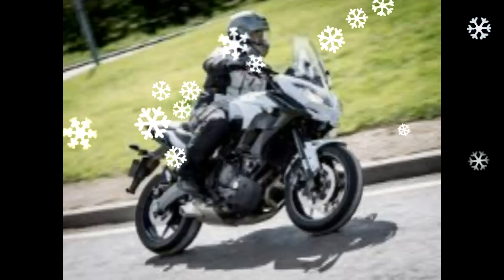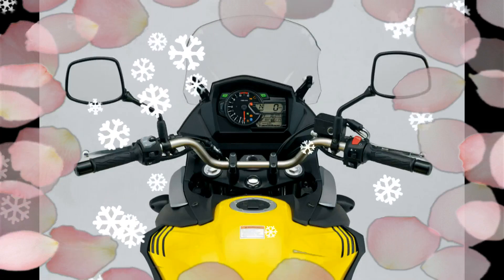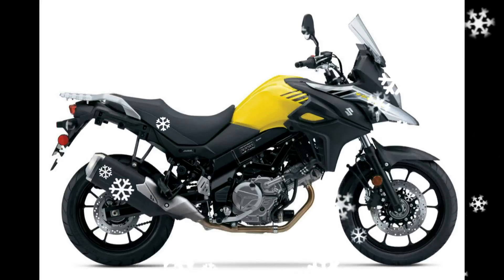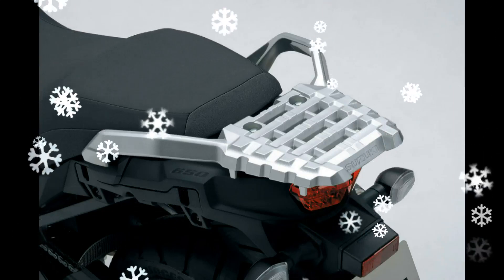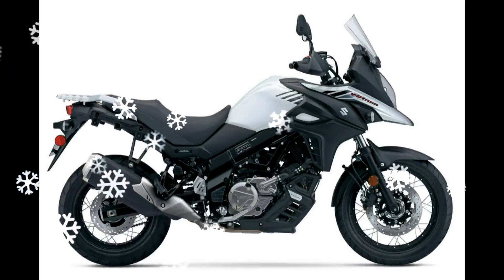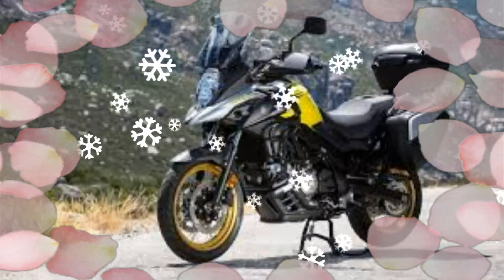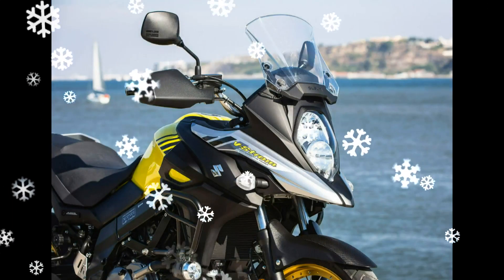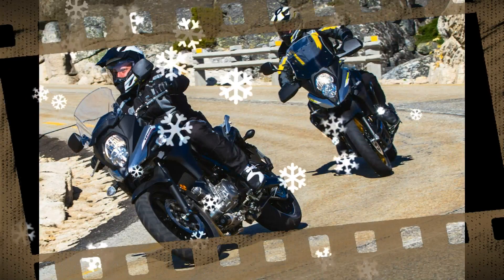How New 2017 Suzuki V-Strom 650/650XT Reviews - FIRST LOOK REVIEW AND FACTS Bike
How New 2017 Suzuki V-Strom 650/650XT Reviews - FIRST LOOK REVIEW AND FACTS Bike   2017 Suzuki V-Strom 650 and 650XT Adventure liter class have been placed in the group of the strongest contenders in the long run, the Suzuki V-Strom 650 faced very little opposition and has enjoyed much success in the middleweight ranks ADV. Versys 650 in recent years, the blue-green of the team feeling the heat from the opposition, then the water is fully outfitted with two heavily modified 2017 Suzuki V-Strom 650 models.2017 now reached boiling point with the introduction of the Suzuki V-Strom 650XT V-Strom 650 and 1000 models that are shared by a host of accessories. Suzuki V-liter class at the time of the announcement of the latest Stroms ADV- induced a pair of V-Strom 650 and V-Strom 650XT comes models. Unlike the comparatively moderate revisions it's big sibling, the middleweight Stroms qualify them to do something just shy of an all-new platform has received a multitude of performance and styling updates.
2017 Suzuki V-Strom 650XT crash bar and LED fog lamps are fitted with protective accessory. XT model of the hand guards are a standard item.
Topping the list is the same 645cc liquid-cooled V- Twin 2016 SV650 adopts an updated powertrain for the new center is served. Perhaps the biggest news, along with the ability to override the system, allowing the rider a choice of two levels of intervention is the inclusion of traction control. Start the engine, along with improved low-to-midrange power and tractability now only need to push the starter button for a moment, one comes to the ease in which the Suzuki Easy Start system. Another recent "SV-derived" feature that assists low rpm and when pulling away from a standing stop to avoid motor stalling. It raises the bike in gear and the clutch engaged in idle rpm when the feature is pretty slick. Two V-Strom 650 versions of the standard model of the lighter 10-spoke cast hoops to get new wheels and tubeless spoke rims played on XT. The two-wheel drive options 110 / 80R19 Bridgestone Battlax Adventure A40 radials equipped with front and 150 / 70R17 sizes, this model for the high-road abilities, are said to have been developed to realize stability and durability.
V-Strom 1000 is derived from the 2017 Suzuki V-Strom 650XT cowling.A new engine under the dash cluster with LCD display, combined with a host of functions that includes an analog tachometer. LCD display information to the rider, or a TC setting, using a switch on the left handle bar to select. Dash is also a 12v DC power electronic devices have a lighter type outlet. V-Strom 650XT Cowling, adding that a special hand guards and the performance of the adventure bike engine (a skid plate) there. Updated functional unit of the V-Strom 1000. The instrument panel is an analog tachometer and a brightness adjustment device has a LCD speedometer. The rest of the fuel to a newly designed LCD screens odometer, dual trip meter, gear position, coolant and air temperature, battery voltage, range, average fuel consumption, instantaneous fuel consumption, traction control mode, fuel gauge and clock are. LED indicators of the ambient temperature falls below 37 ° F starts blinking an interesting "freeze" in the index. The ambient temperature is above 30 seconds for the US market today, the price and the color options to be determined, and Suzuki's other new model advertising continues to blink remains lit until 41 ° F.As rises. V-Strom 650 V-Strom 650XT we know and will come with a standard fixed dealers.Stacked side of the unit and the V-Strom 1000 is due to the arrival of February, when the low beam, high-beam lighting keeps the Suzuki V-Strom 650 area.2017 the back of the carrier will be illuminated to provide a wide range of